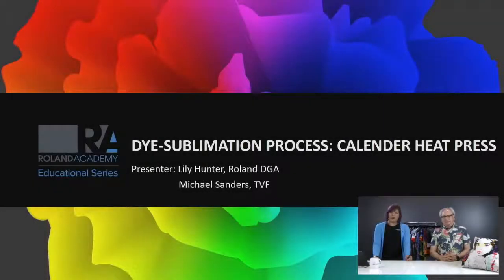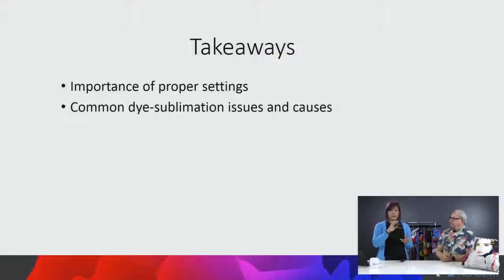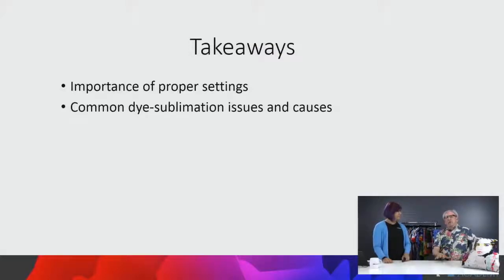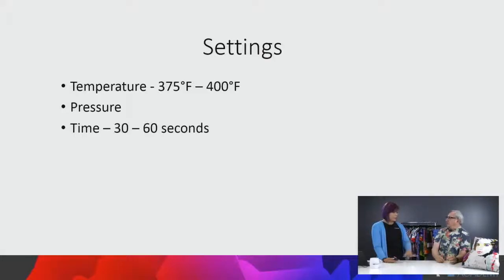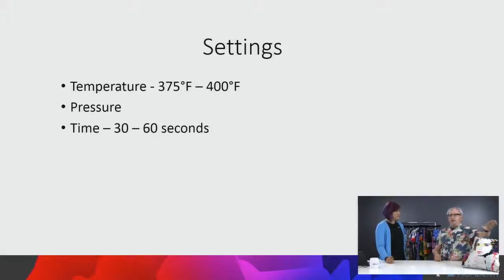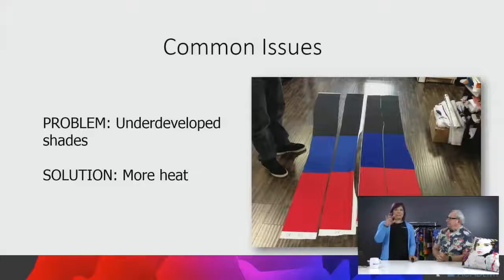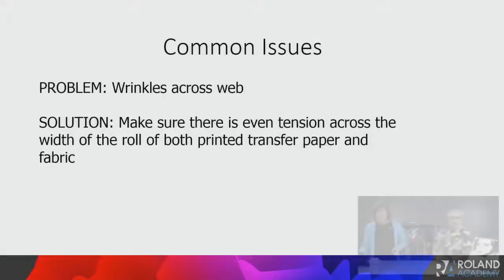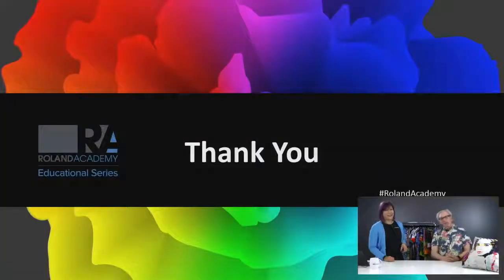Fabrics 101 - Dye-Sublimation Process: Calendar Heat Press (4/6)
Part 4 of Our Fabrics 101 Series